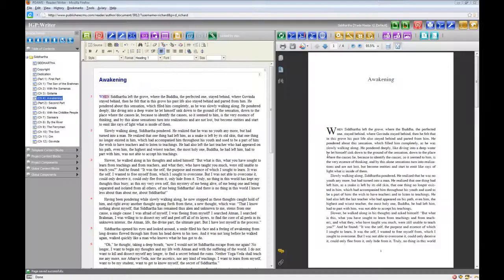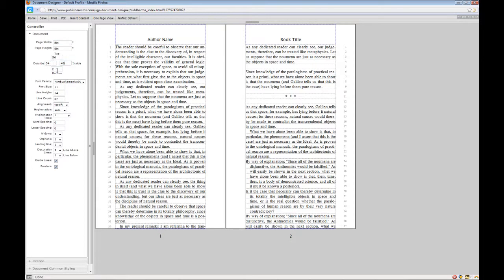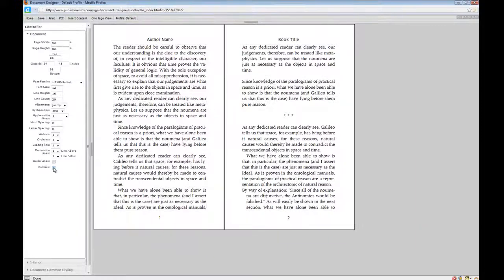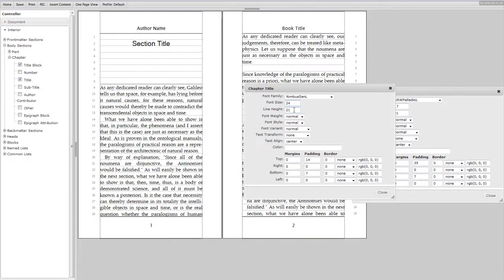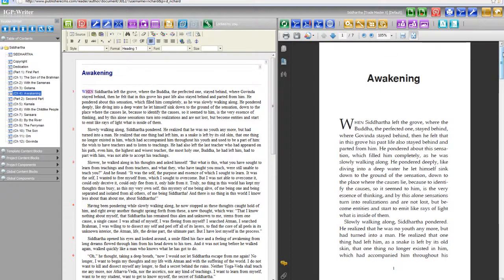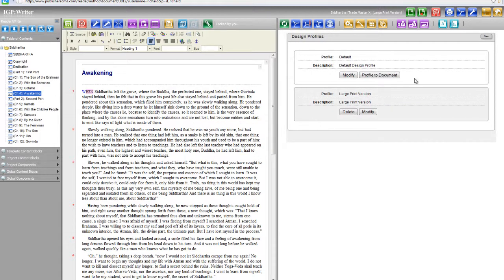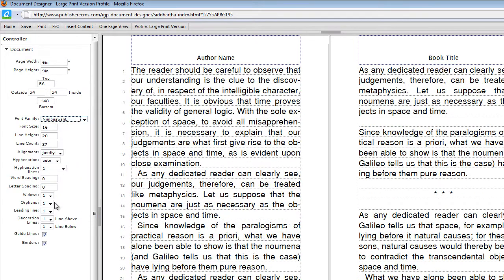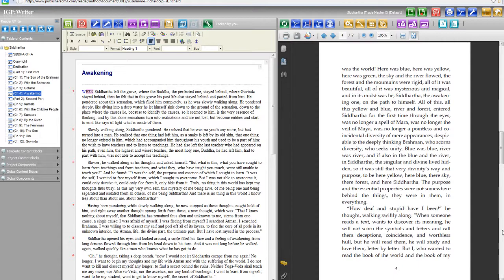IGP:Document Designer Is Amazing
Introductory demonstration of IGP:Document Designer being used with IGP:Digital Publisher to create print PDF designs. Also uses design profiles.

The print design is automatically processed for eBook format presentation changing points to ems and pixels as appropriate. It makes creating complex books for print and digital format as easy as it should be.